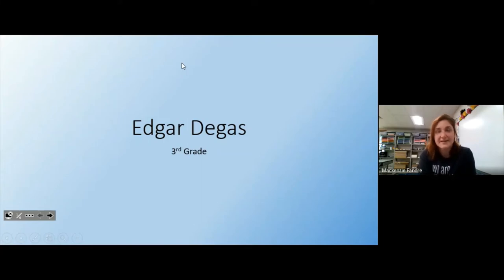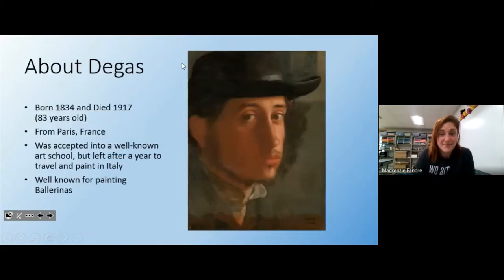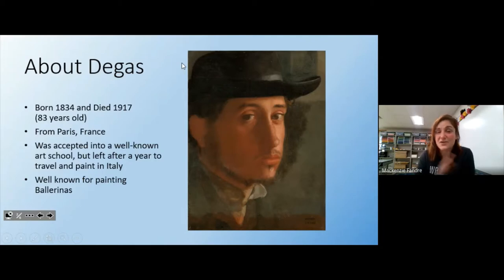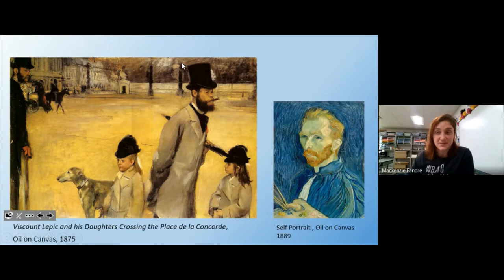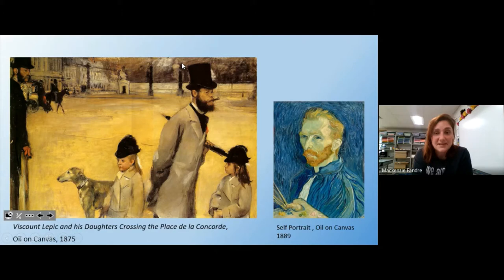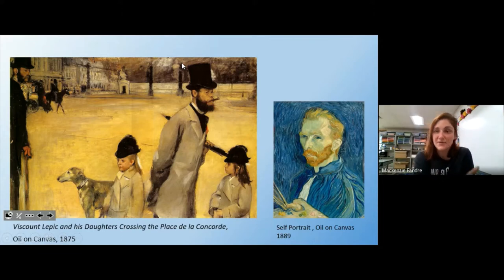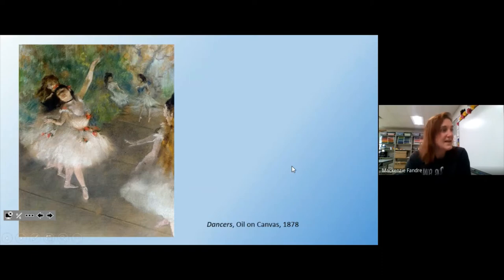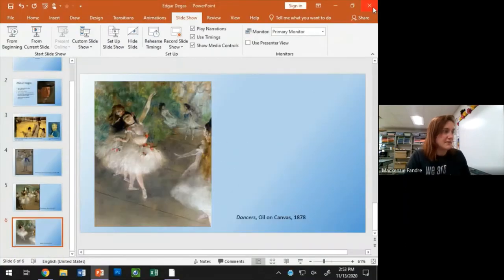3rd Grade- Degas